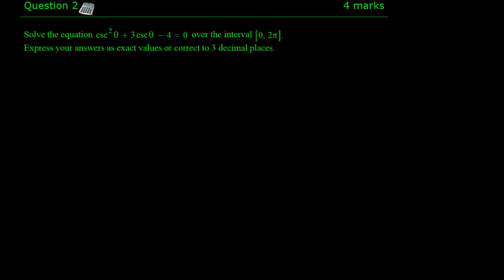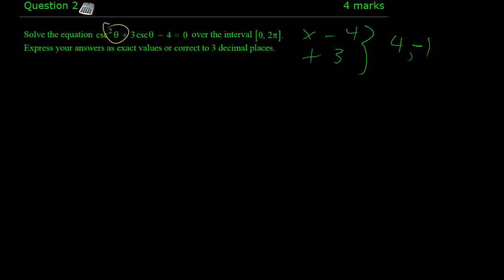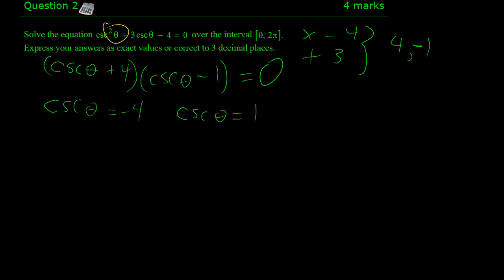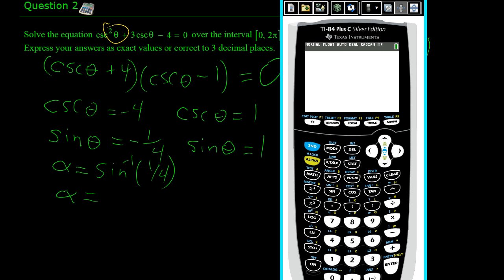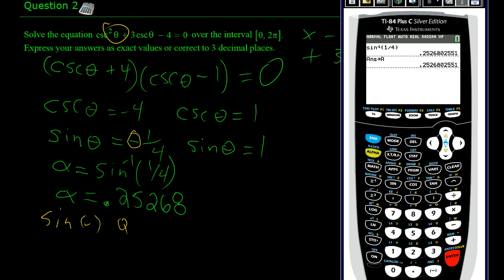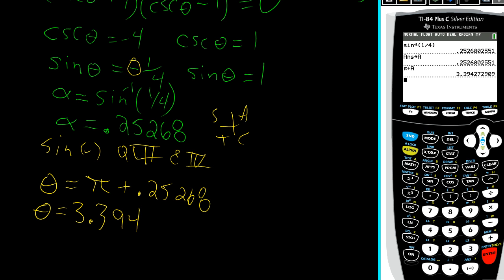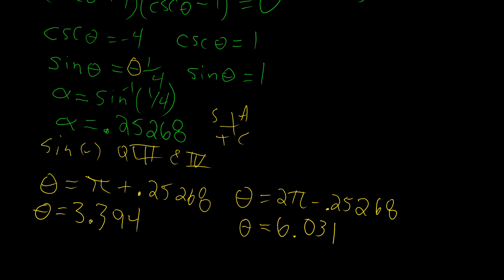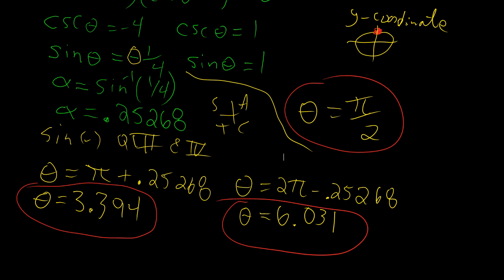june 2013 question 02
quadratic trig pre-calculus mathematics